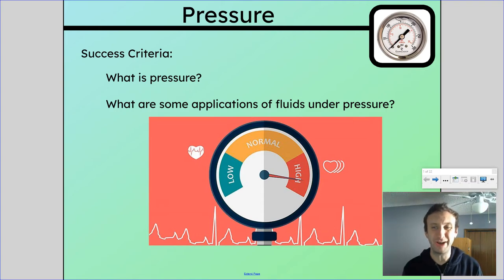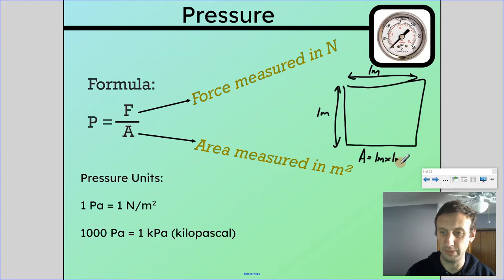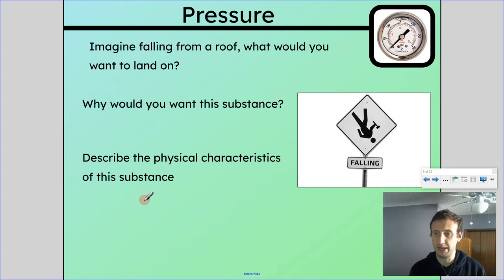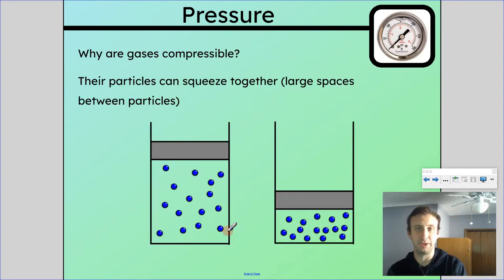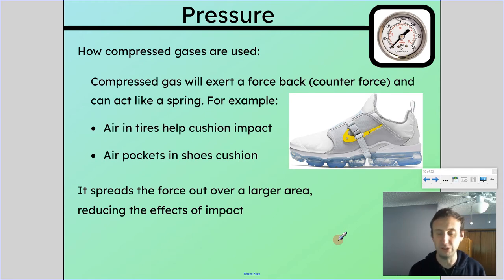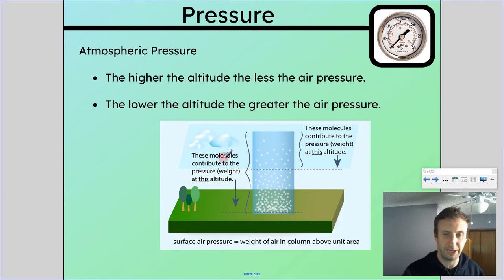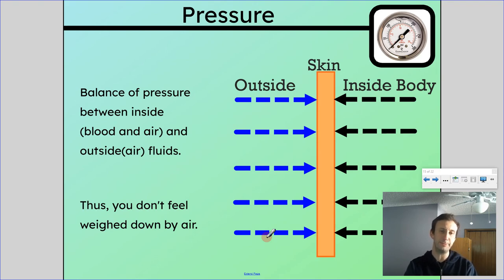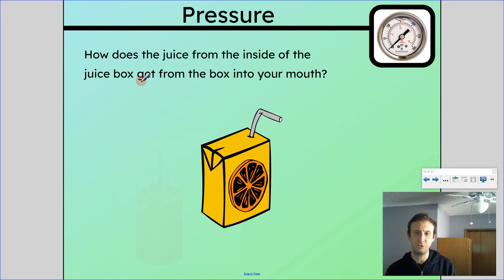Pressure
Video describing what pressure is, pressure calculations and units, atmospheric pressure, requirements of gas compression and applications.